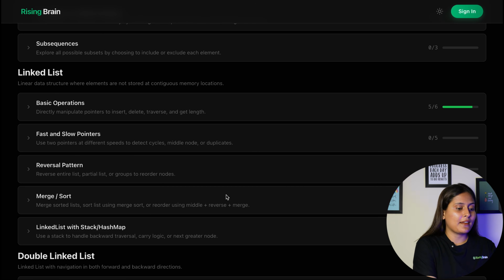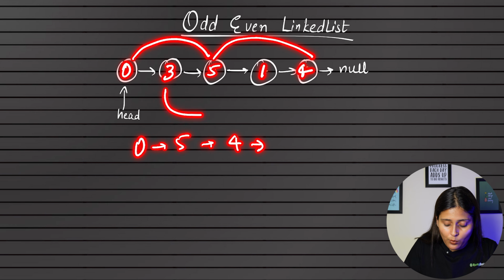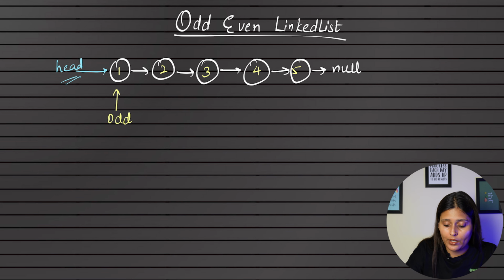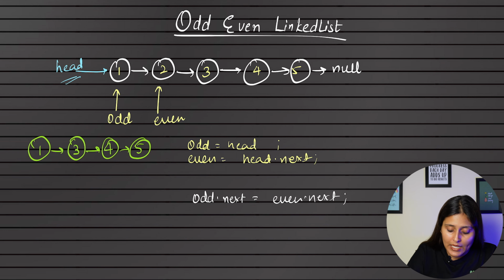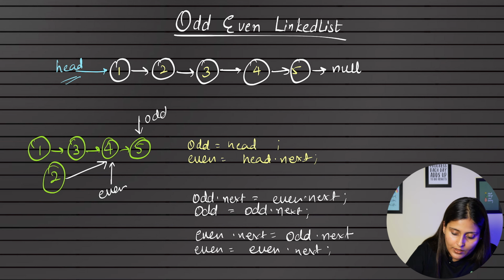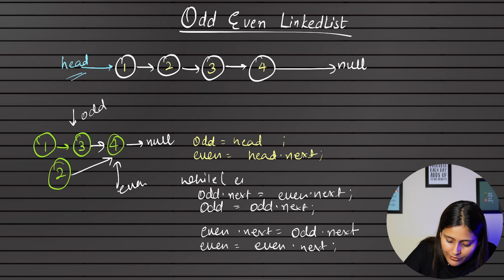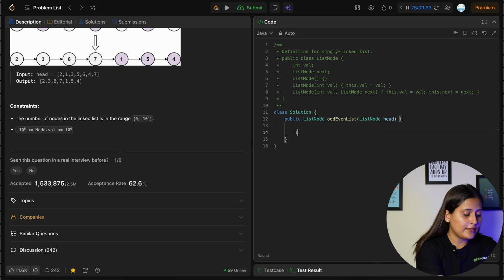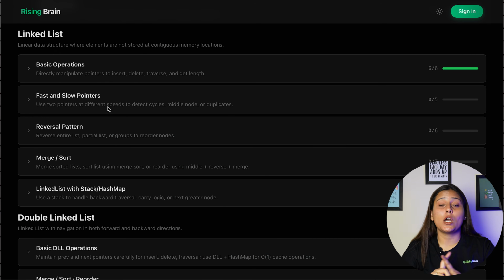Odd Even Linked List | Group Odd & Even Indexed Nodes| Optimal Linked List Solution |Java Python C++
In this video, we'll solve the Odd Even Linked List problem using the Optimal In-Place Approach. We'll rearrange the linked list by grouping all odd-indexed nodes together followed by all even-indexed nodes while maintaining their original relative order.

🔹 Understand the Odd Even Linked List Problem
🔹 Intuition Behind the In-Place Solution
🔹 Step-by-Step Dry Run
🔹 Pointer Manipulation Explained
🔹 Handle Edge Cases

This is one of the most frequently asked Linked List interview problems and helps you master pointer manipulation without using any extra space.